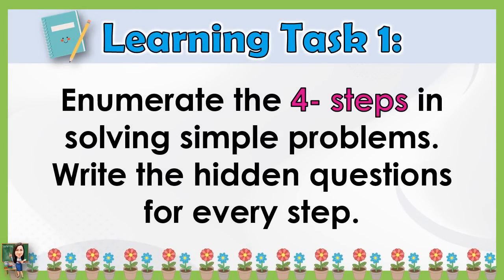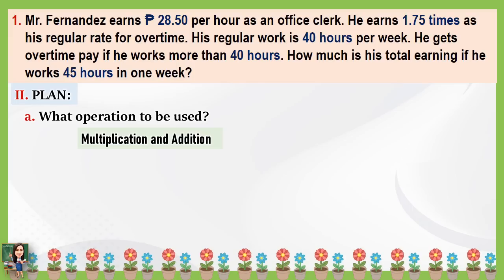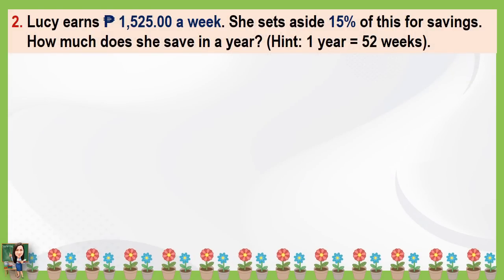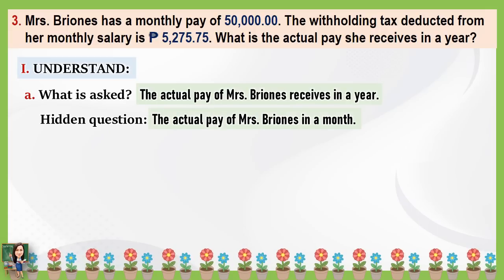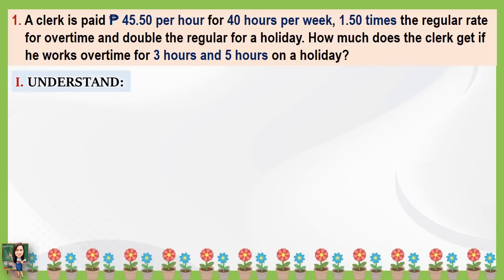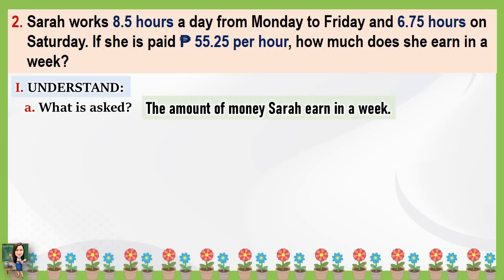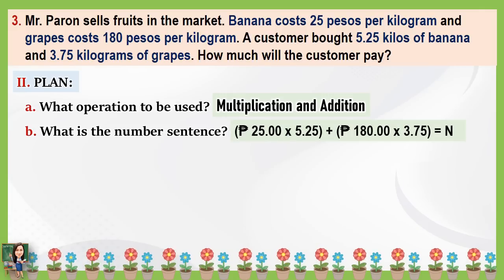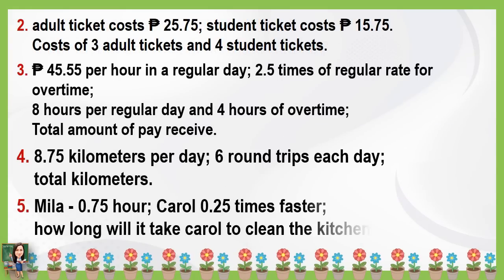MATH 6 QUARTER 1 WEEK 6 | MUTI-STEP PROBLEM INVOLVING WHOLE NUMBERS AND DECIMALS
MATH 6 QUARTER 1 WEEK 6 | MUTI-STEP PROBLEM INVOLVING WHOLE NUMBERS AND DECIMALS | MELC-BASED